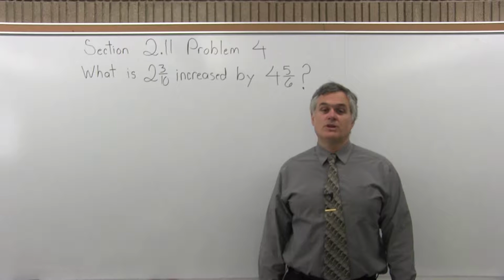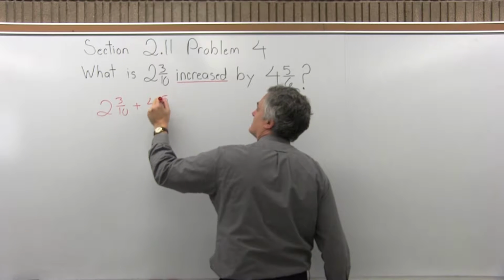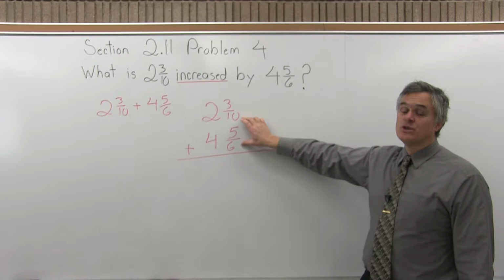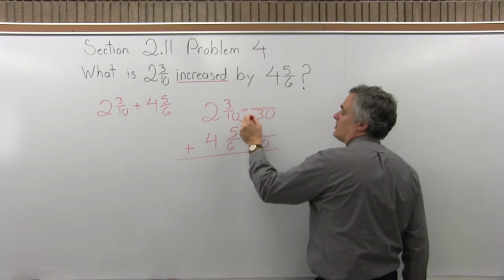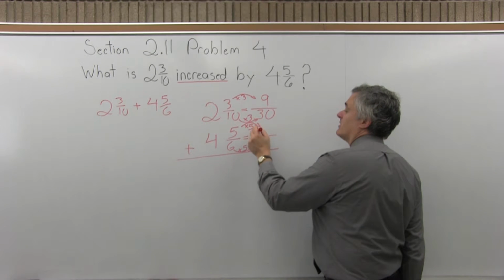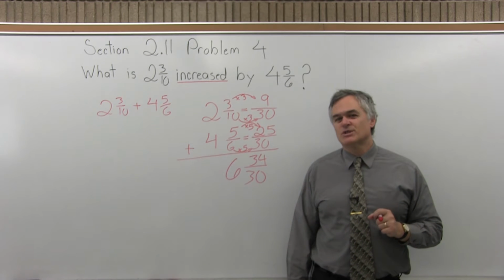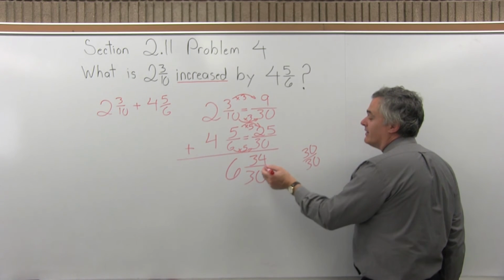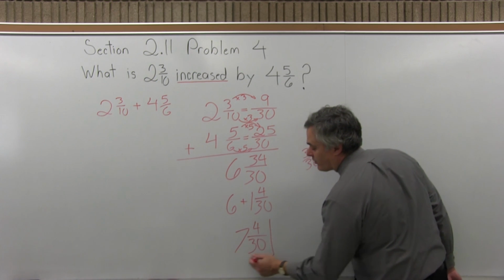MTH 011: Section 2.11 Problem 4 - Mathematics with Dan Avedikian